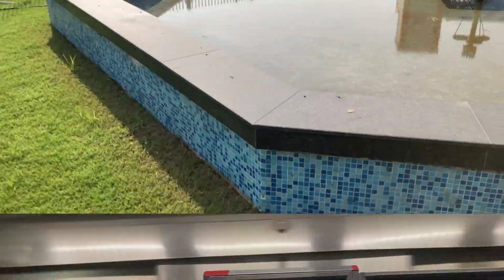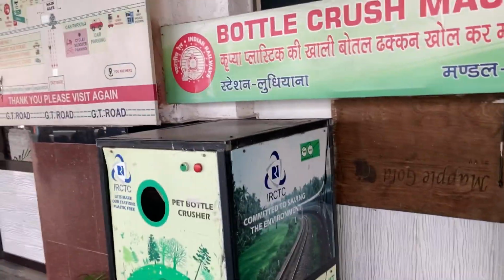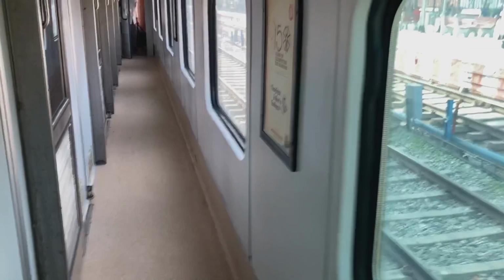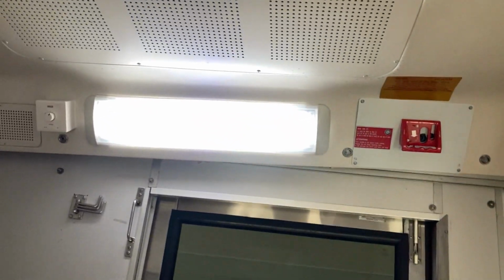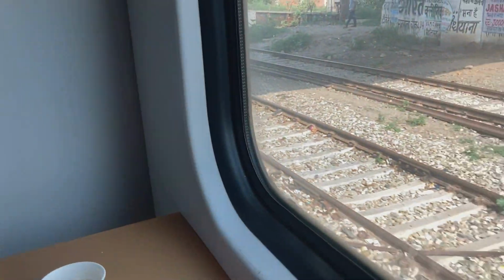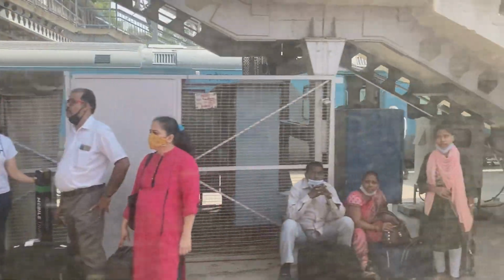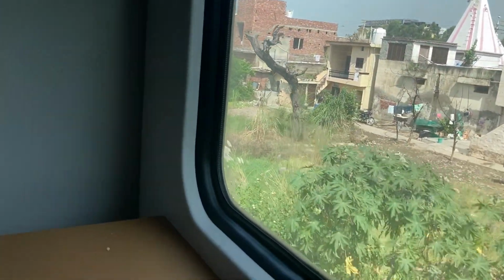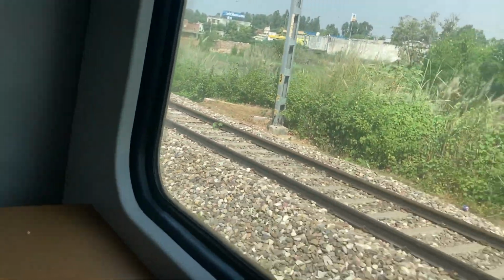First time in 1st Class AC Ludhiana to Delhi Trip